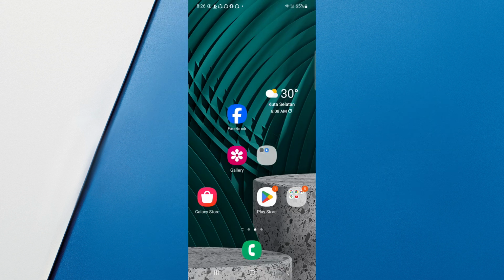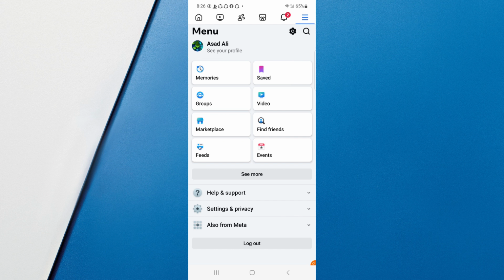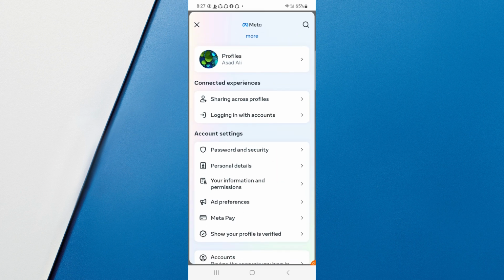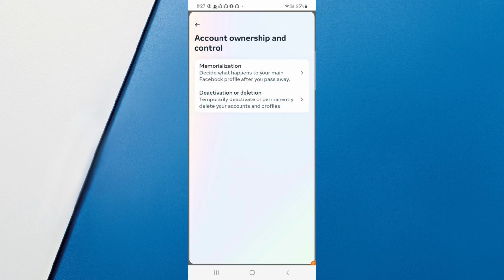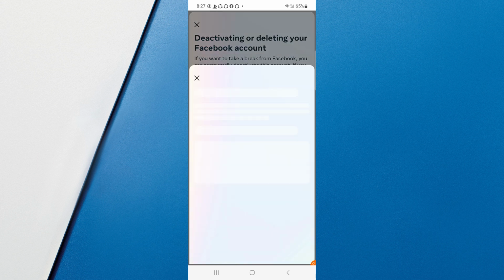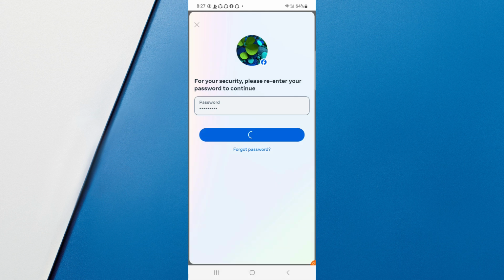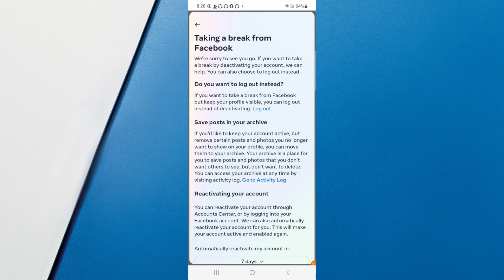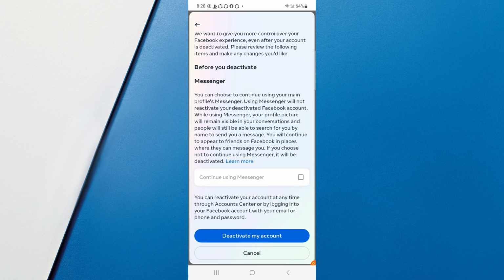How to deactivate facebook account | Deactivate a facebook account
In this comprehensive tutorial, you'll learn how to deactivate your Facebook account effortlessly. If you're wondering how to deactivate Facebook account, we've got you covered with step-by-step instructions on how to deactivate a Facebook account on both mobile and desktop. Whether you want to deactivate Facebook temporarily or are considering how to delete Facebook account permanently, we’ll guide you through the process. Discover how to deactivate FB account and how to deactivate Facebook on your iPhone or Android device. We’ll also explain how to disable Facebook account and the differences between deactivating and deleting. If you're ready to take a break from social media or want to know how to delete your Facebook account, this video is a must-watch! Don't miss out on these essential tips on how to deactivate Facebook, deactivate Facebook account, and how to delete FB account.